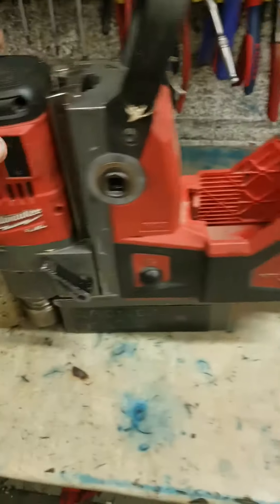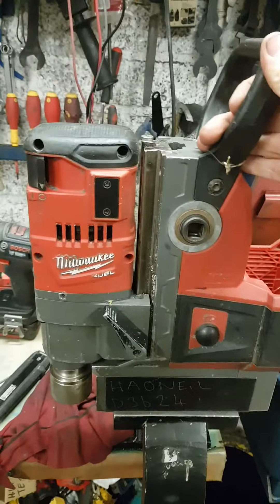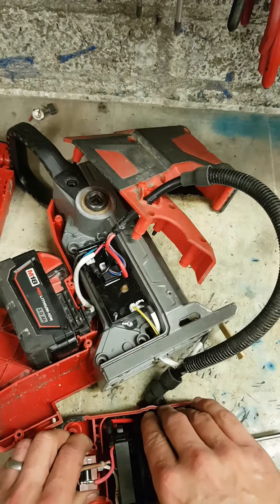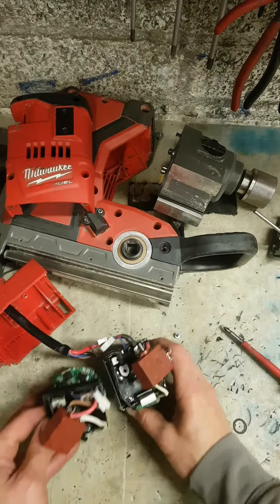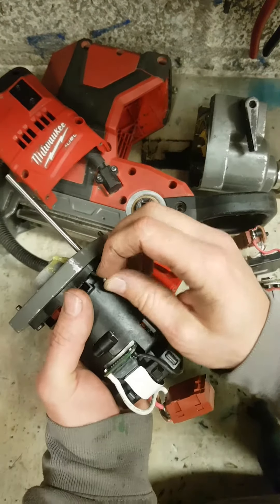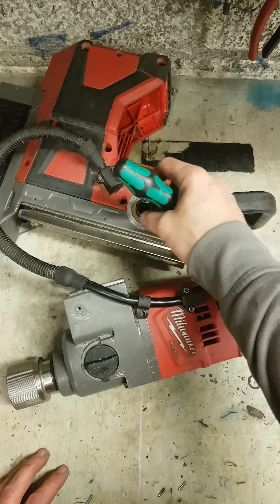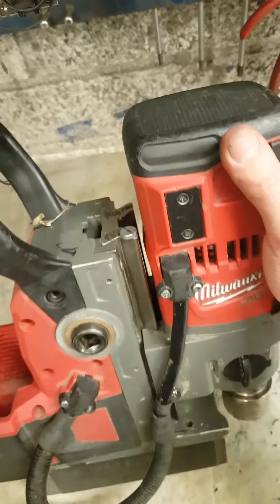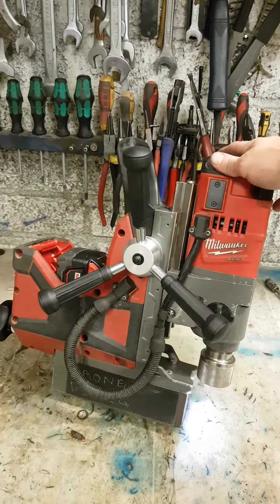Repairing a cordless milwaukee magnetic drill that turned out to be stolen.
This milwaukee mag drill came in not running. The sending was willing to put a motor into it, so parts where ordered.
meantime the real owners seen the drill on my tiktok channell and contacted me with proof tobsjow it was theirs.
Turns out the original sander worked at a dump and found the drill. and had no problem with it going bach to the original owner.
All well that ends well. the original owner so wanted the drill fixed and paid to have it fixed right.